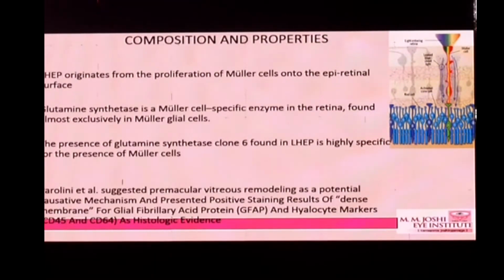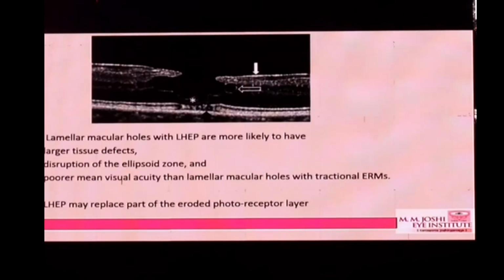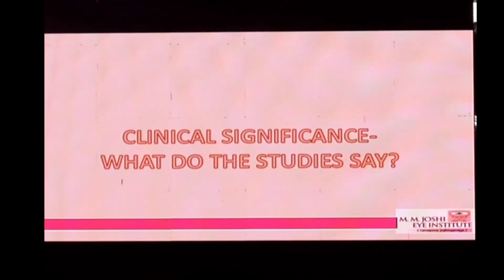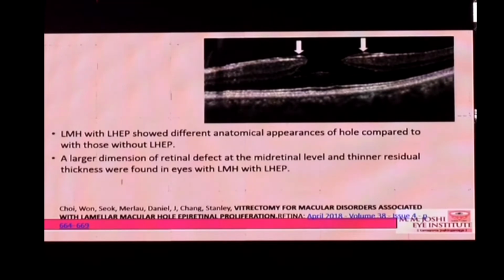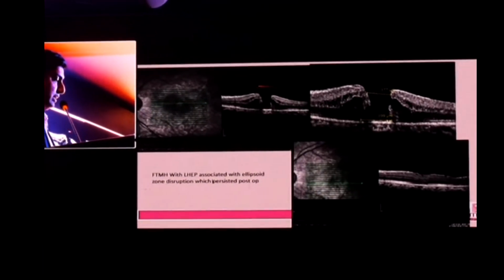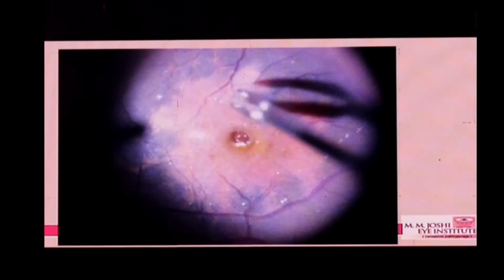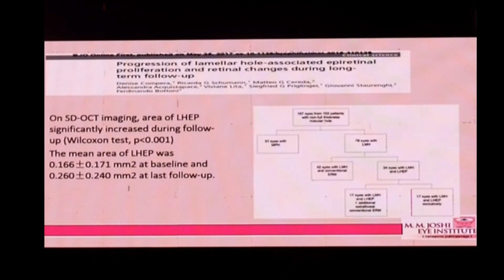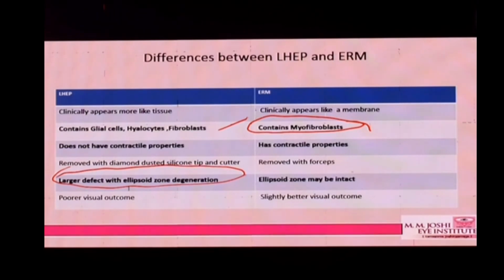TALK BY Dr Dr Shrinivas M Joshi ON LHEP-IMAGING AND CLINICAL SIGNIFICANCE | RIC 2018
Doctor Profile :
Dr Shrinivas M Joshi
Consultant, Department of Vitreoretina, MM Joshi Eye Institute , Hubli.

About Video:
Dr Shrinivas M Joshi TALKS ABOUT IMAGING AND CLINICAL SIGNIFICANCE OF LHEP.